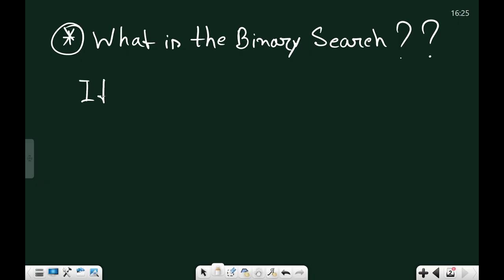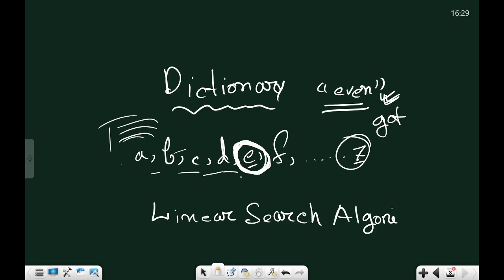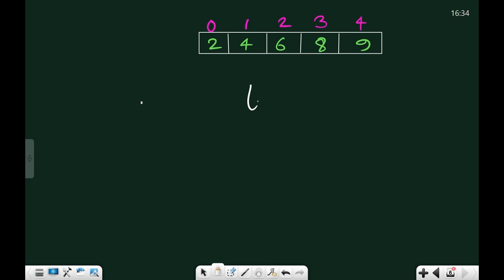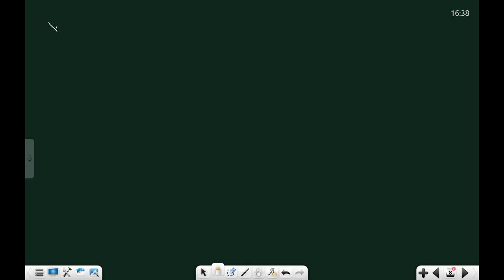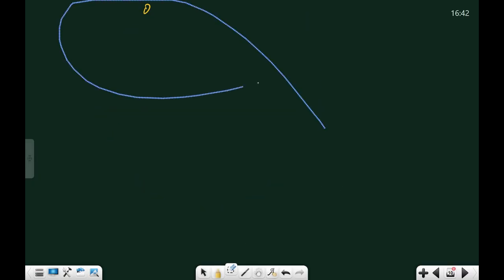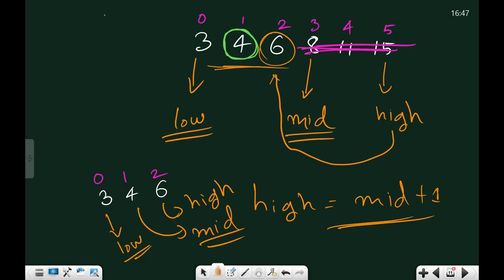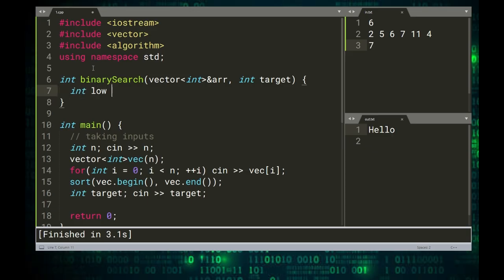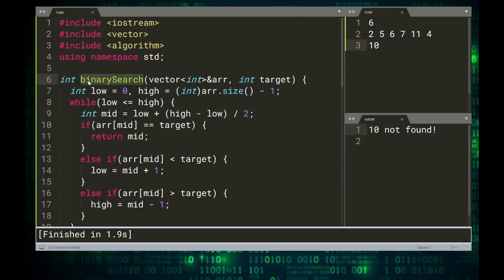Binary Search Complete Basic (Iterative Approach)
In this video, you'll learn the complete basics of the **Binary Search algorithm using the iterative approach**, explained in a clear and beginner-friendly way. Binary Search is a fundamental algorithm used to efficiently search for elements in a sorted array. This tutorial covers the core concept, implementation steps, and detailed explanation of how binary search reduces the search space by half in each step.

We walk through the logic of binary search, provide real-world examples, and write clean, optimized code to help you build a strong foundation. Whether you're preparing for coding interviews, competitive programming, or learning data structures and algorithms for the first time, this video is a must-watch.

* Introduction to Binary Search
* How Binary Search works (Step-by-step)
* Iterative Binary Search implementation
* Time and space complexity analysis
* Comparison with Linear Search
* Practical tips and common mistakes